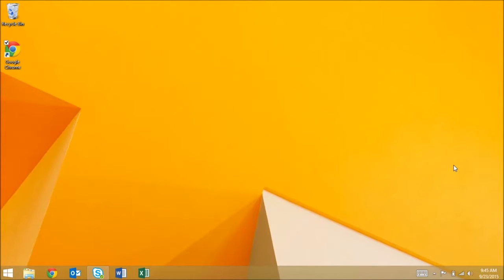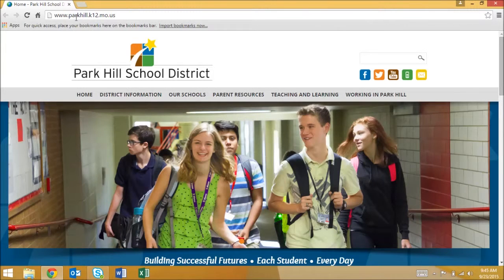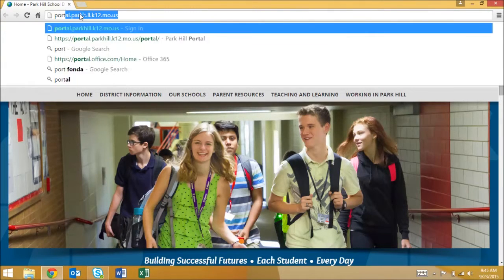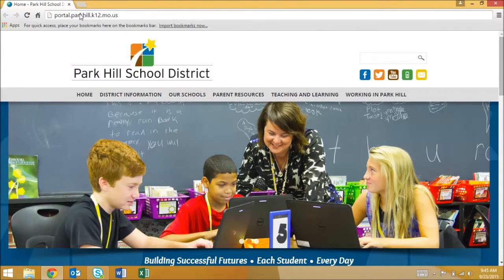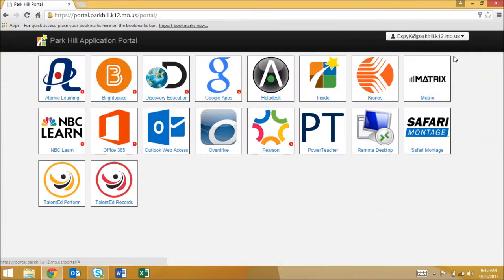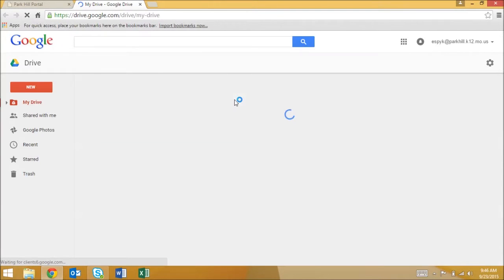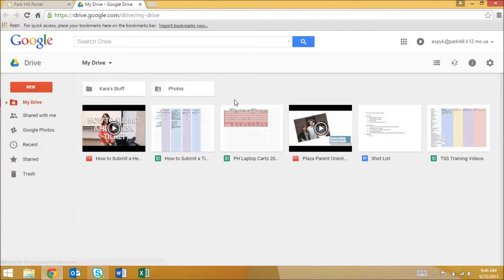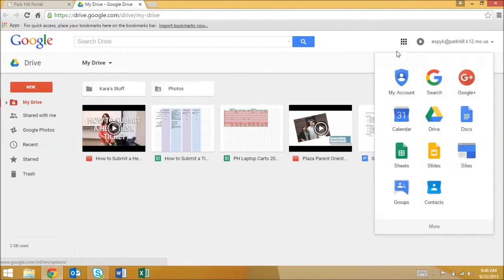Accessing Google Apps for Education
Step By Step Instructions:

1. Open a web browser of your choice. (Chrome, Internet Explorer, Safari, etc)

2. Visit the Park Hill Application Portal at portal.parkhill.k12.mo.us.

3.Log in with your Park Hill username & password.

4. Select the Google Apps icon.

5. You will automatically be directed into Google Drive. Click the grid-like button in the top right corner to open the full menu of available Google Apps.